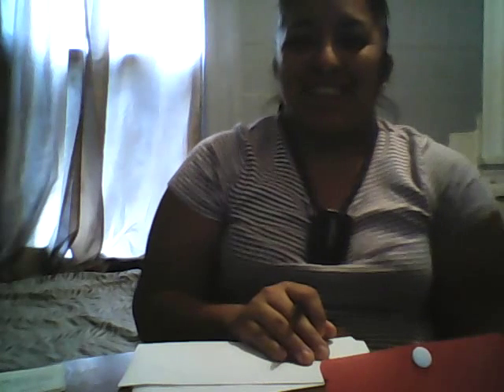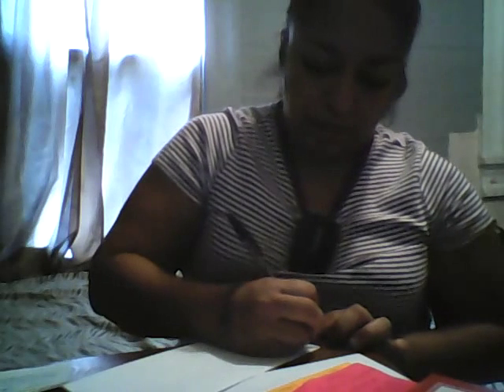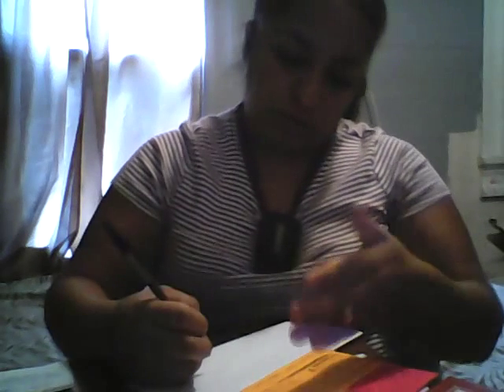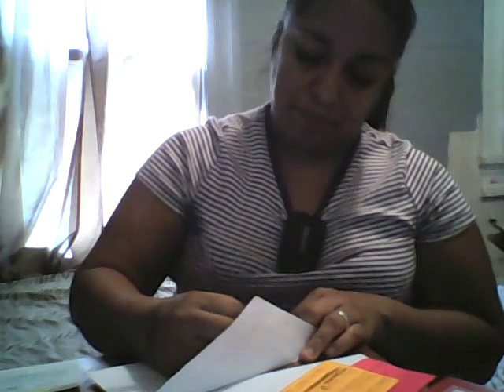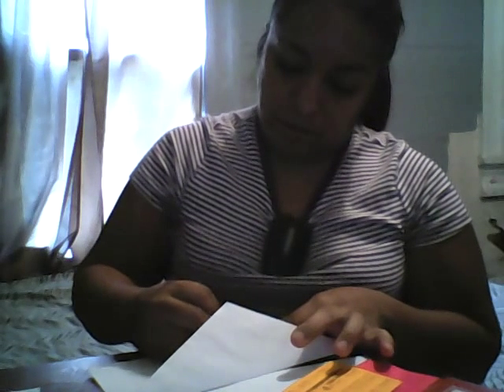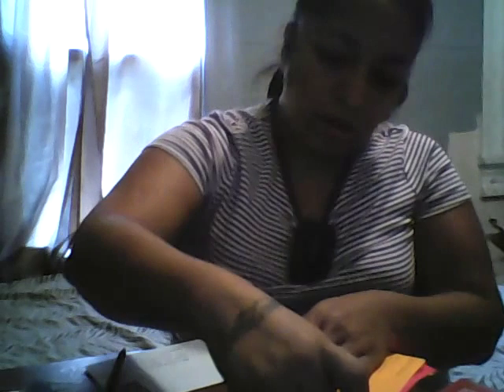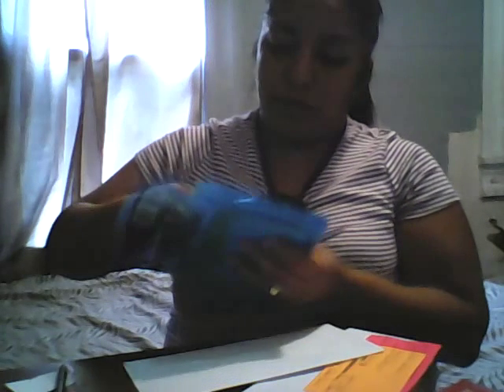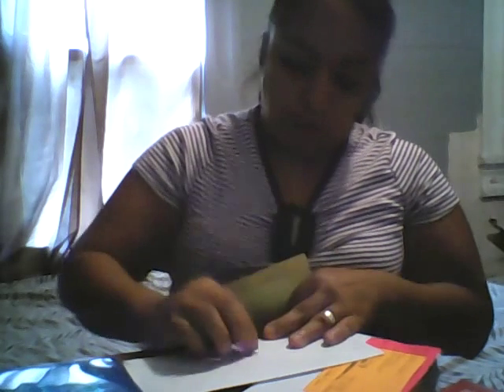Sending my payments via mail by Debra @S.A,TX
Just my routine of sending out mail.